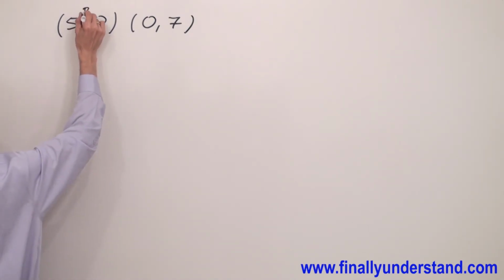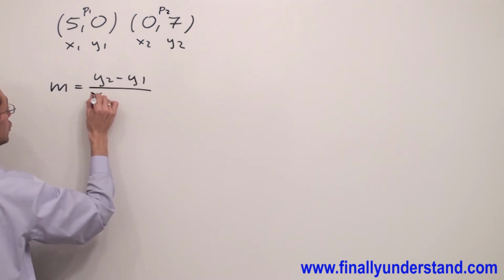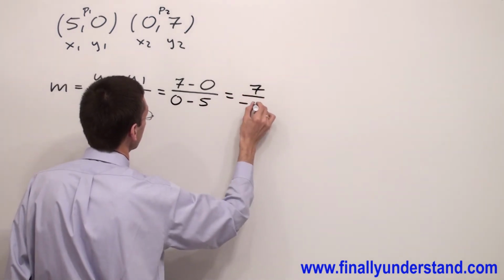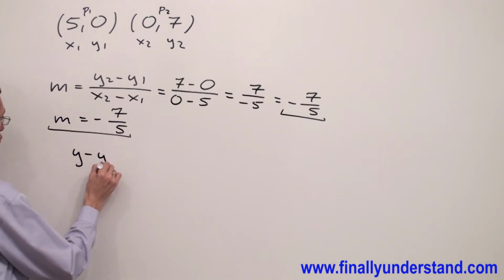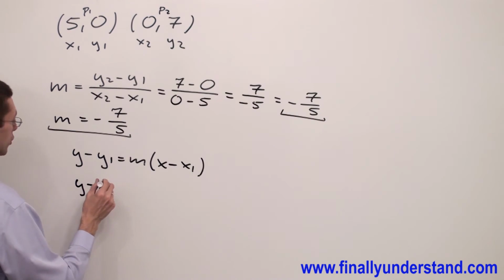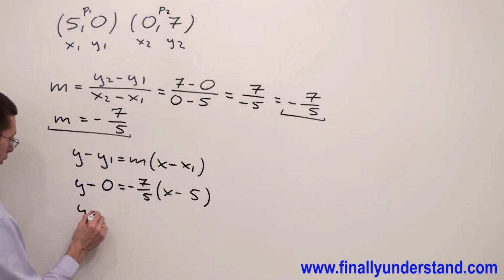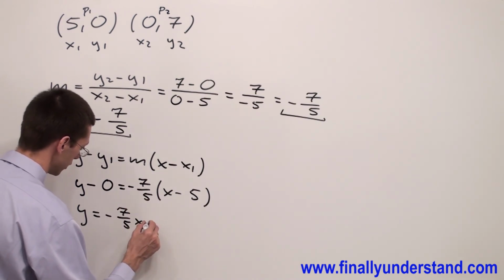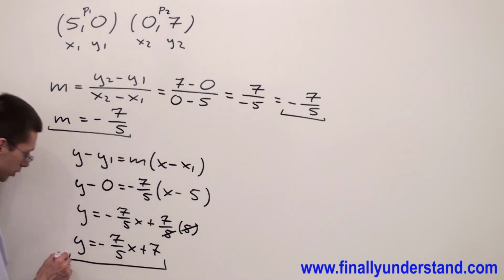Find the Linear Equation Using Two Points | Algebra Tutorial 11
In this tutorial, you’ll learn how to find the equation of a line that passes through two given points.

✅ What you’ll learn:
How to calculate the slope between two points
How to use the slope and one point to write the equation
Writing the equation in point-slope and slope-intercept form
Step-by-step example for easy understanding

Perfect for students studying Algebra 1, Algebra 2, or preparing for the SAT and ACT.

God bless!